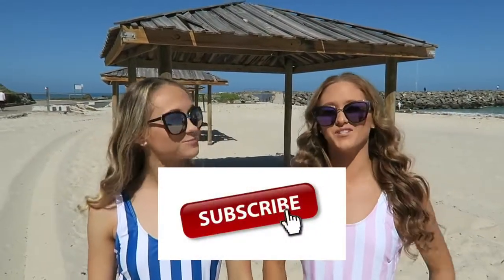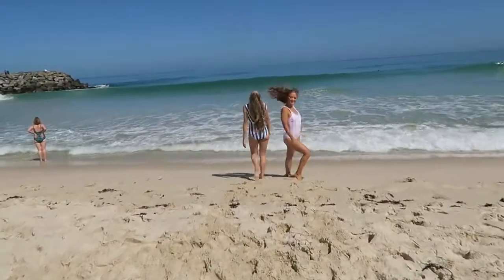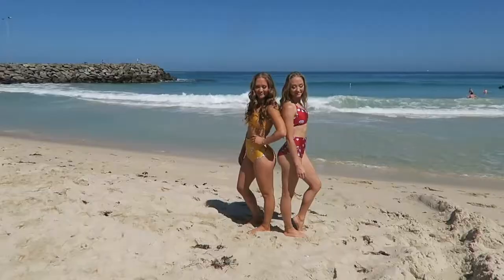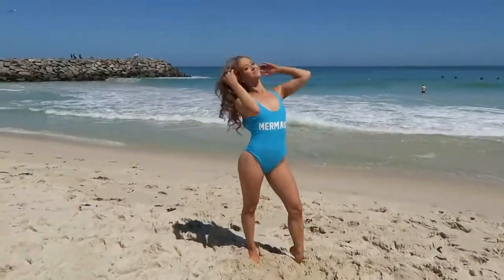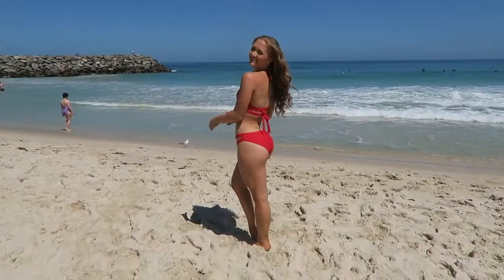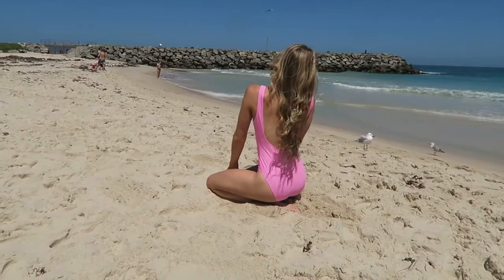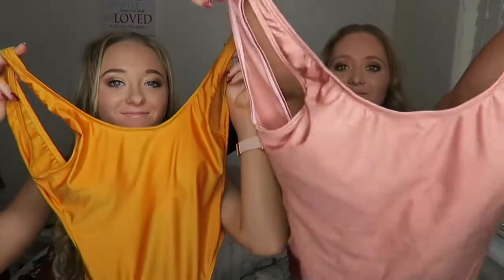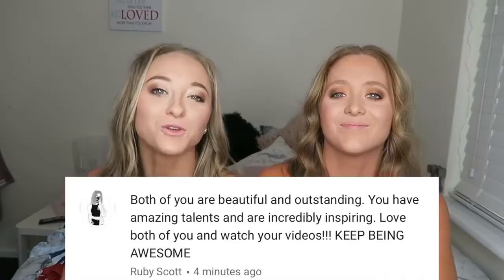2017 Zaful Swimwear Try on Haul & Review